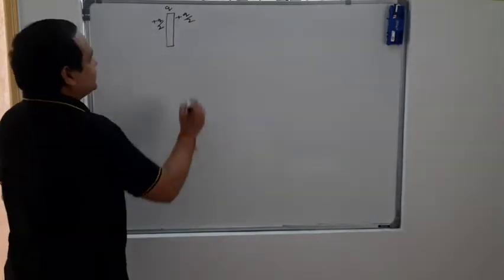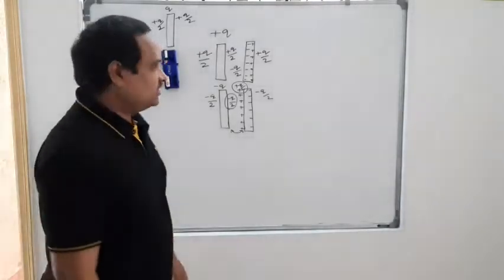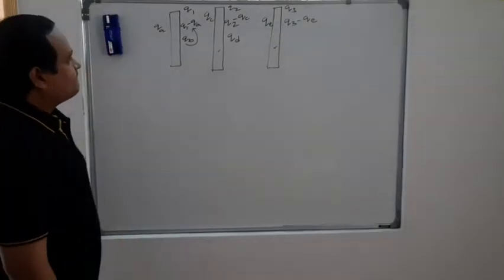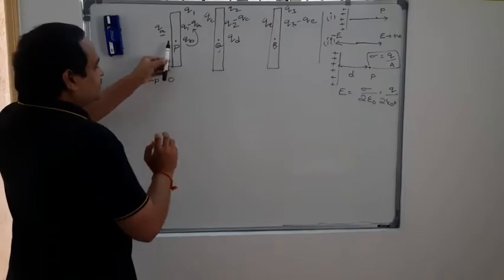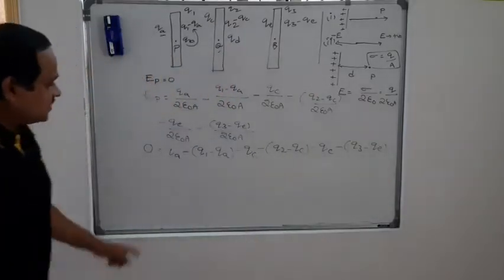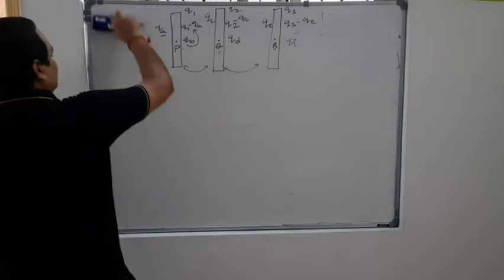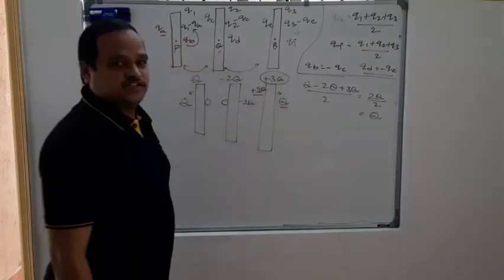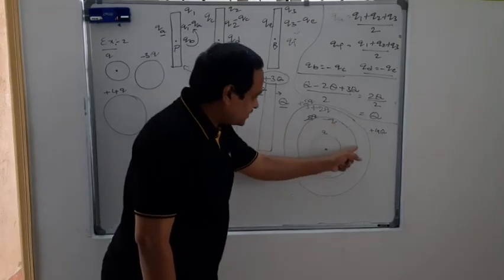28 July 2020